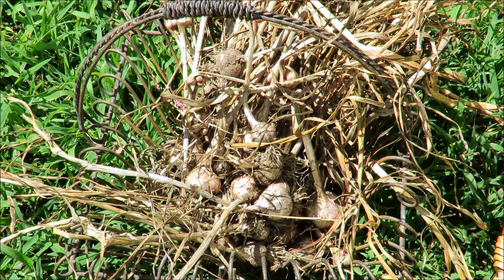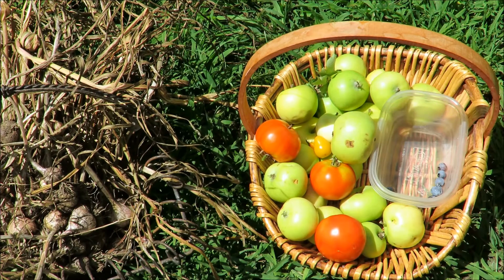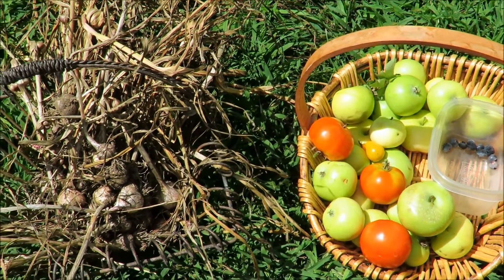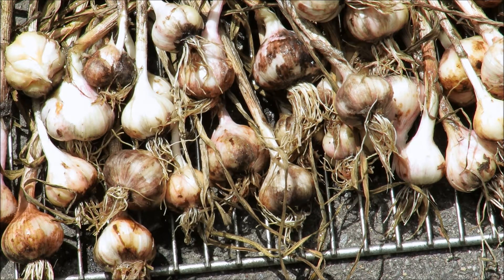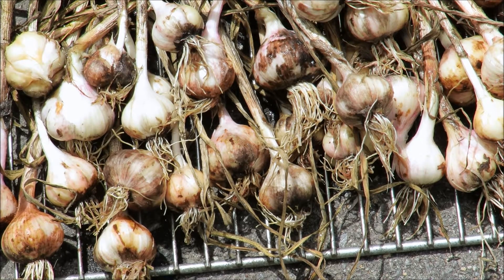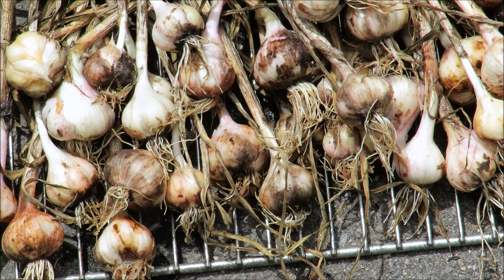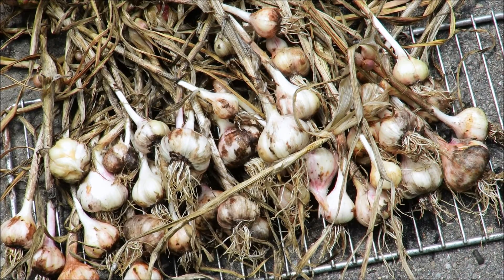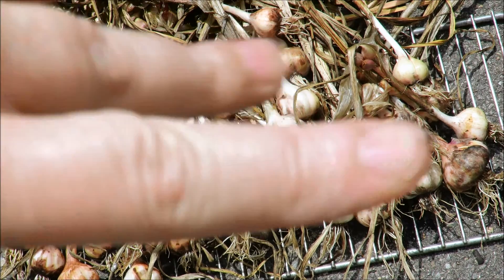Better Late than Never Garlic Harvest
It's not pretty but it's really good for you!!! I was very late this year but the garlic waited for me anyway.